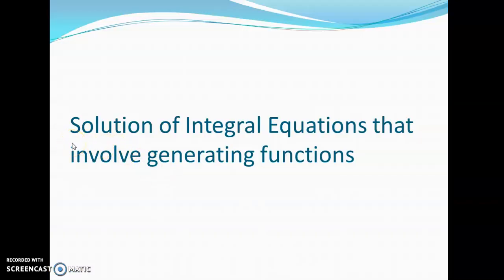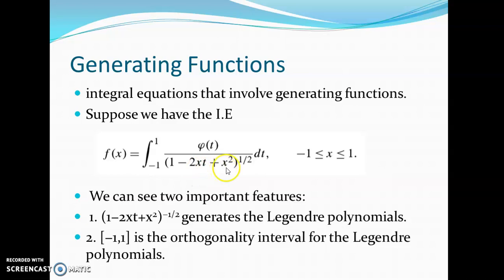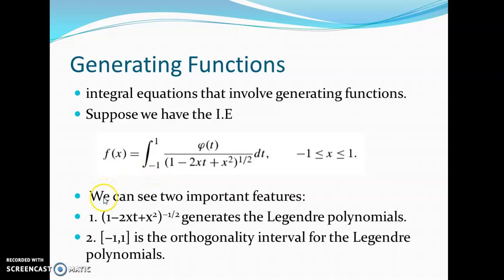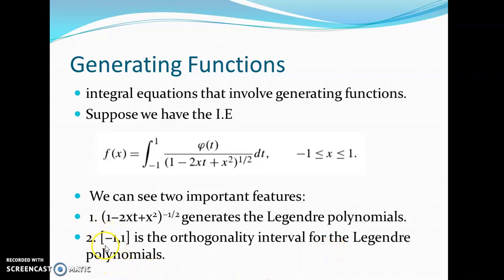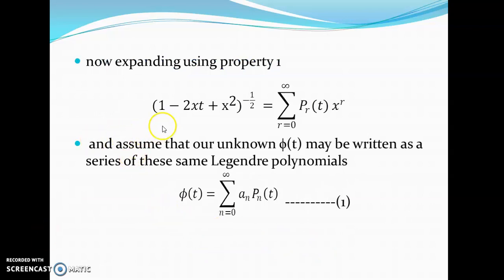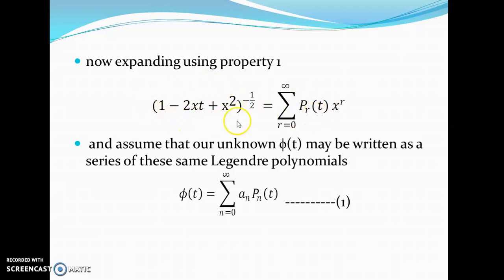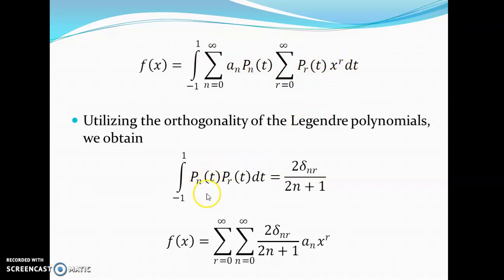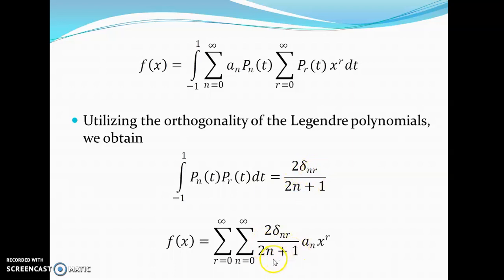Second Sem. MSc Physics- I.E- Part VII-Solution of Integral equations-generating function method